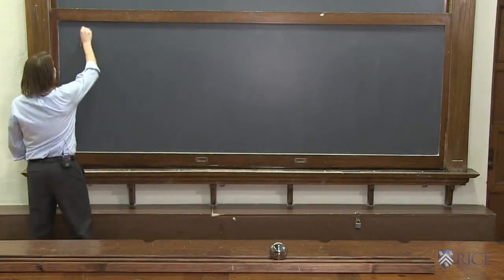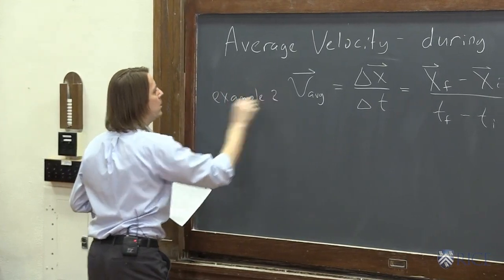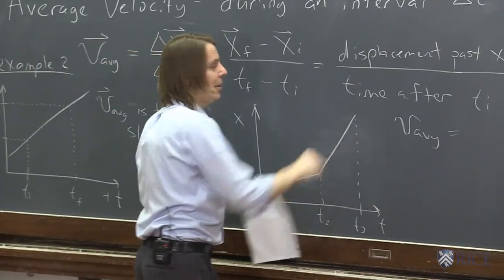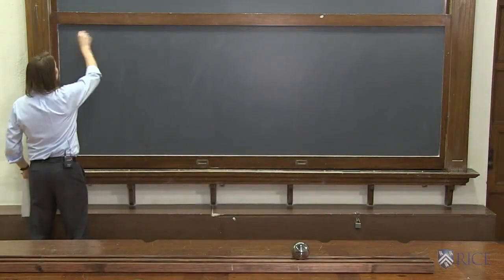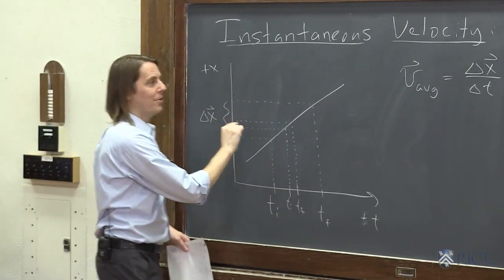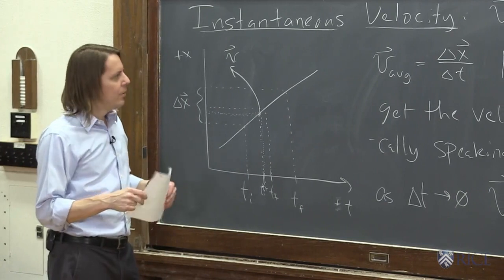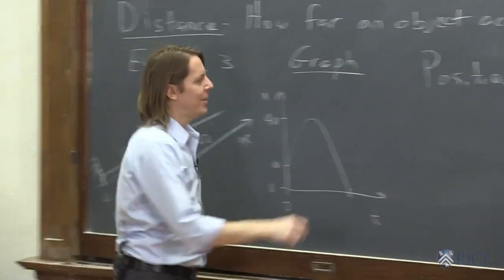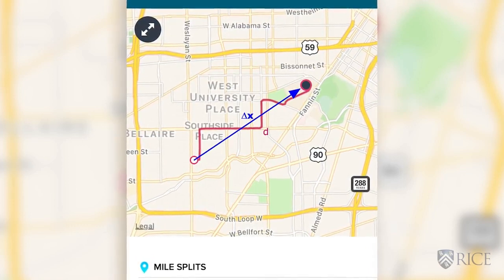Mechanics - 1.1.2 Average & Instantaneous Velocity, Distance